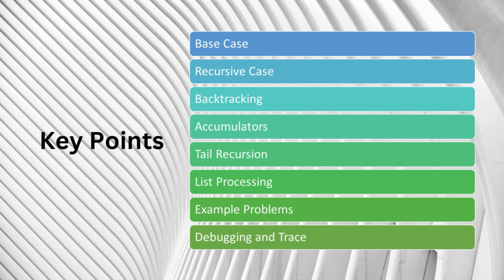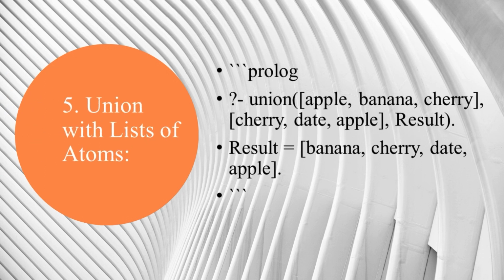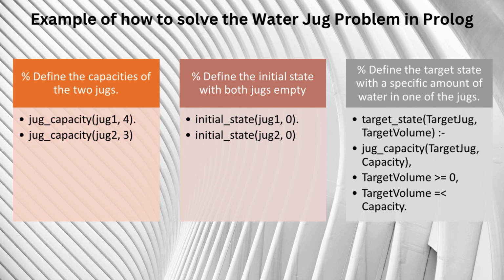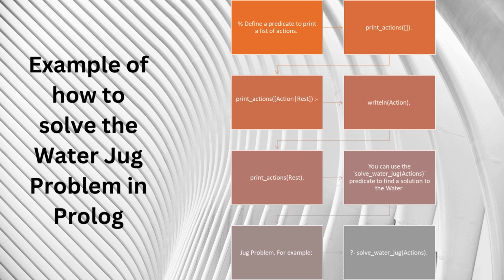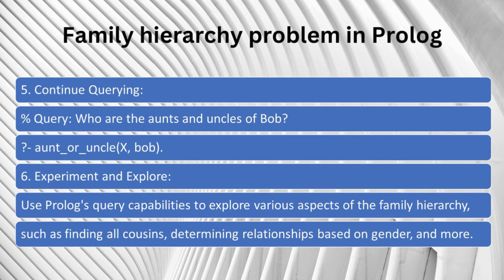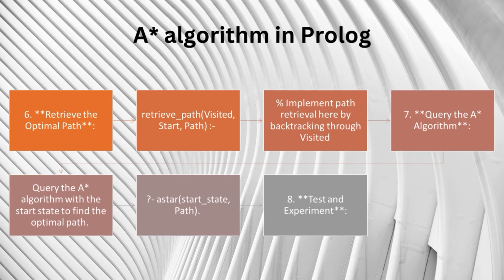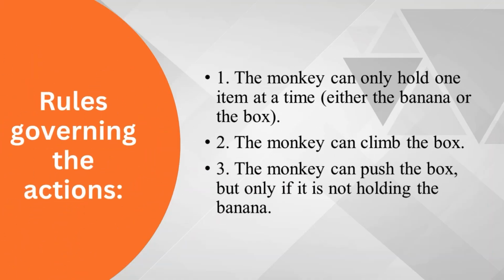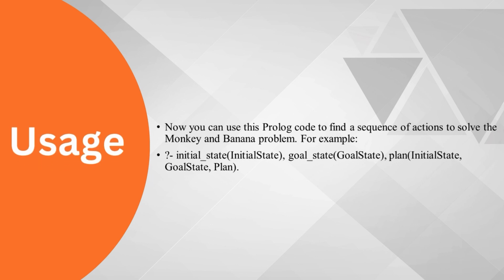Union and Intersection in Prolog